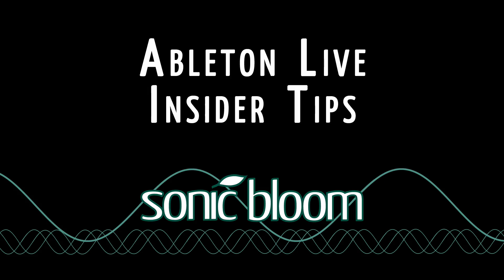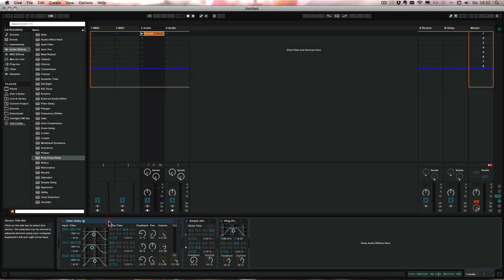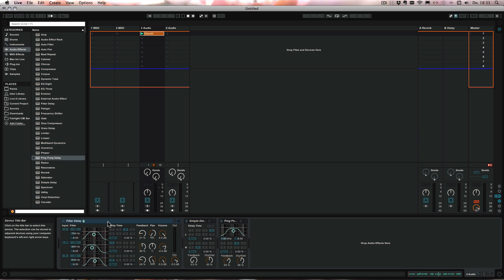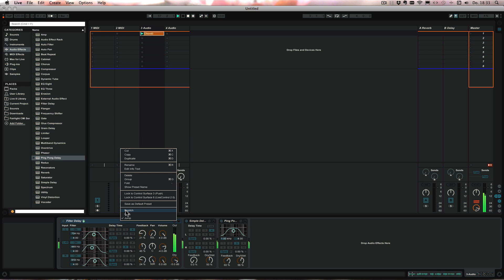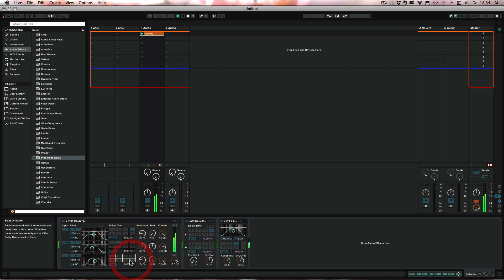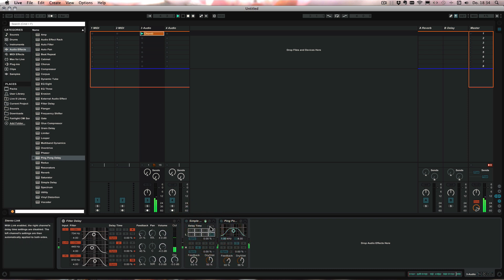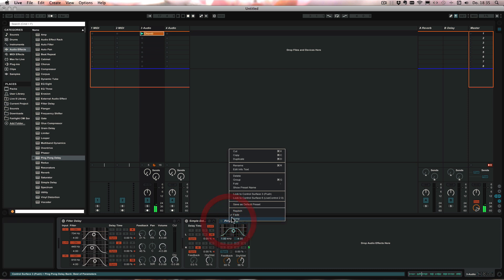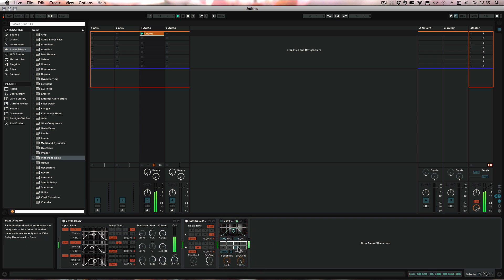Ableton Live Insider Tips - Glitch Effects with Delays in Re-Pitch Mode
In my series "Ableton Live Insider Tips" I show you features that a lot of users, no matter how advanced, don't know about. This tutorial shows you the different modes of the Filter, Simple and Ping Pong Delay and how you can achieve glitch effects/tape delay in the re-pitch mode.

The skin you see in this video can be found here for free: